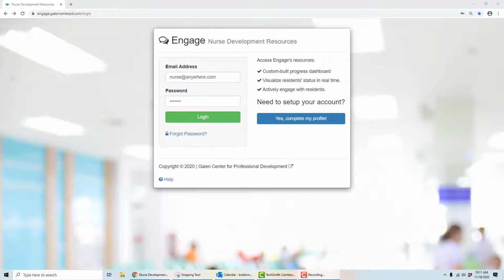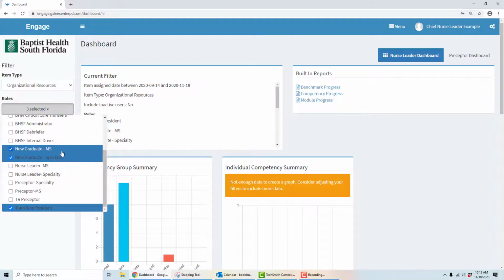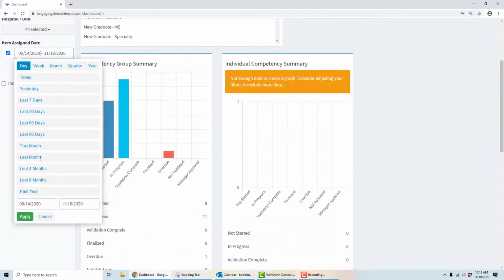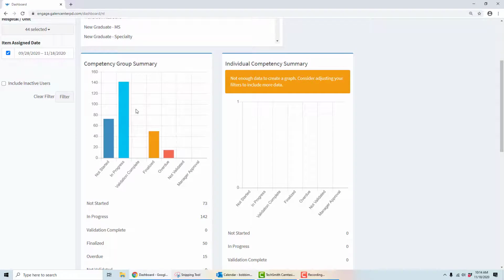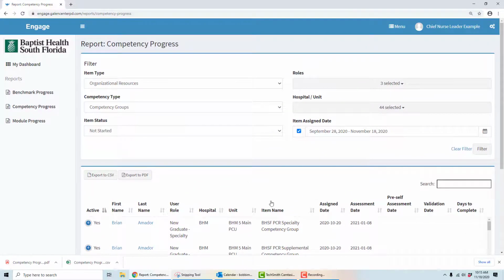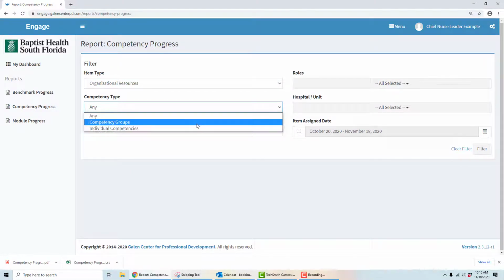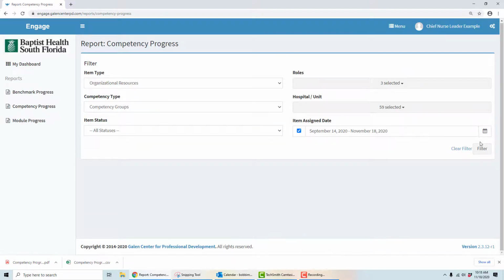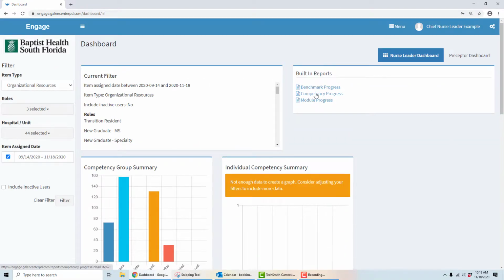Nurse Leader Engage Dashboard Training